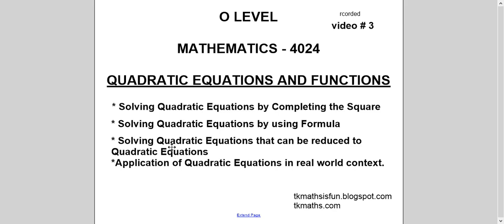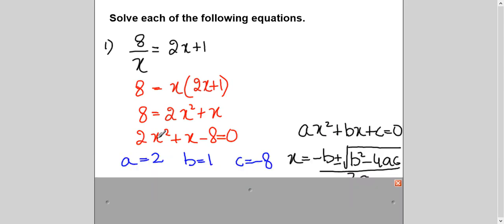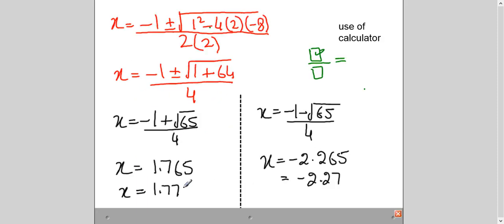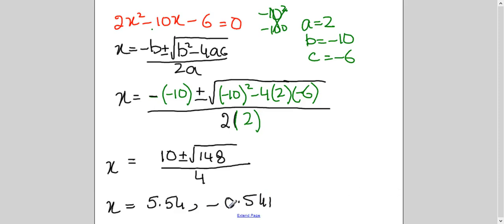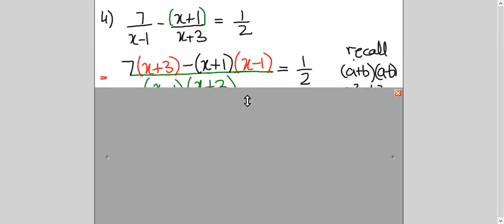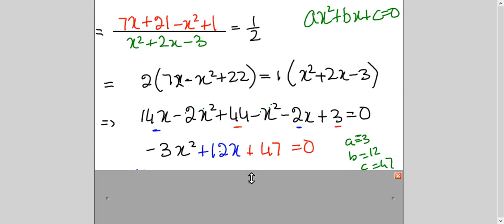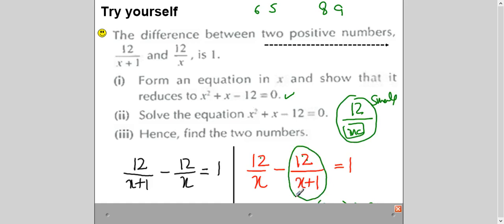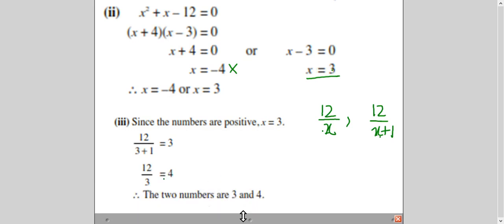TKMaths O Level Maths algebraic fraction equations reduced to quadratic equations